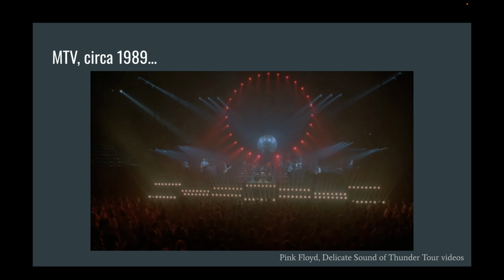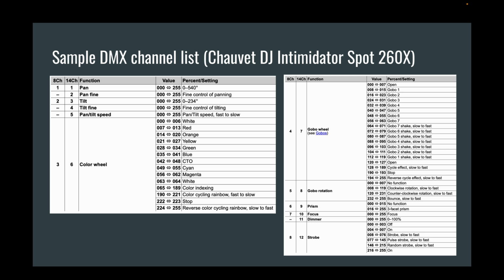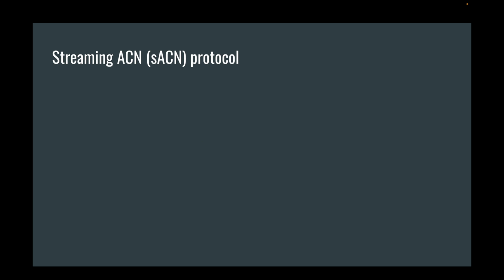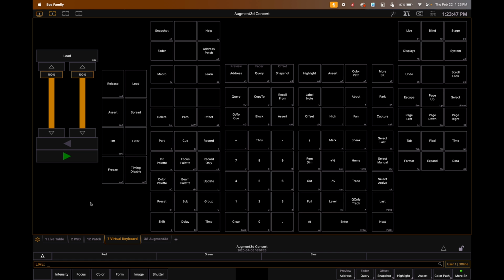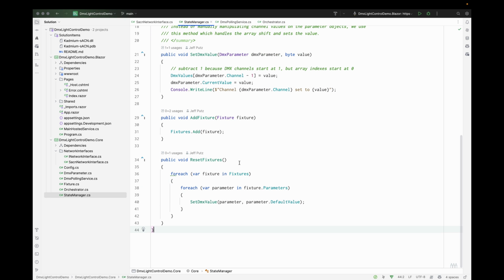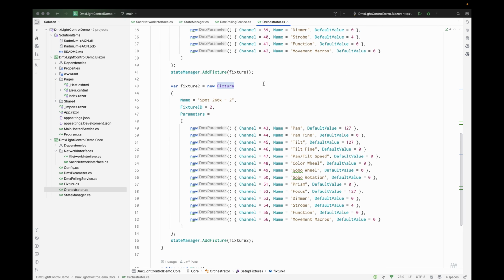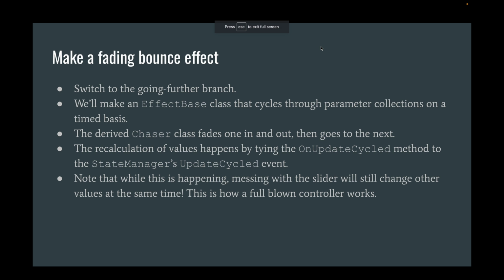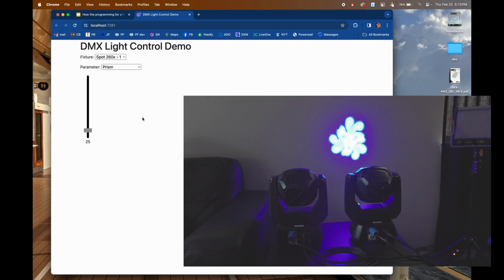How the programming for a light show works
This was my Orlando Code Camp 2024 talk. I break down the protocols that make lights move and blow minds. You'll see some examples of commercial lighting control software, then dive into sample code that shows you how to manipulate data for lighting state, and send it to the lighting fixtures.

The code is in C#, but it's pretty easy to follow and can be translated to many languages easily. You can get the code here on Github:

The DMX interface being used is a Chauvet DMX-AN2: